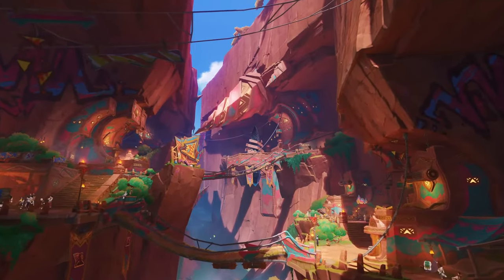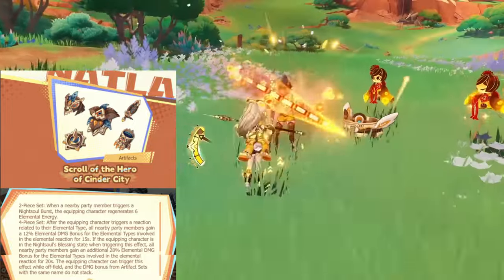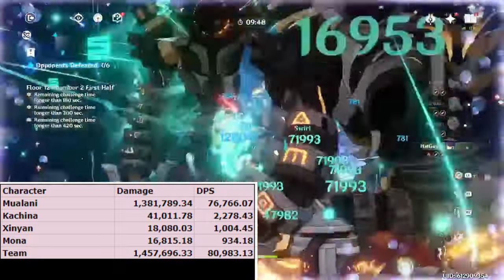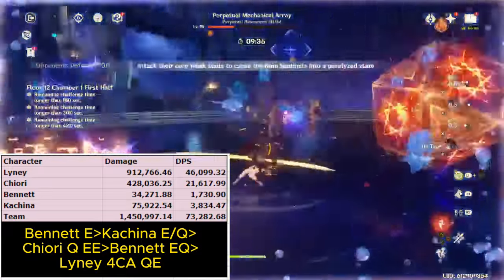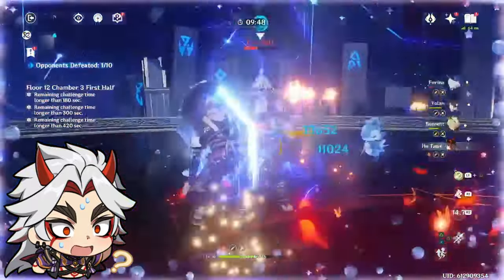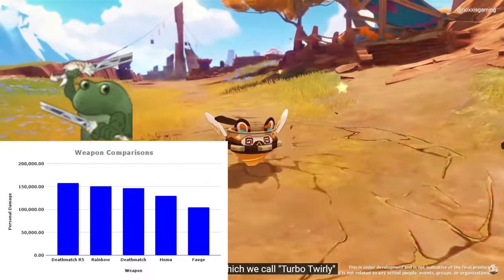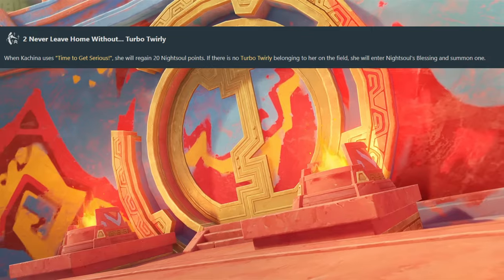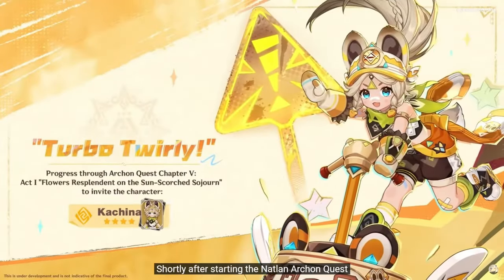Kachina is THIS GOOD and FREE?! ~ Pre-Release TC - Genshin Impact 5.0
00:00 Intro and character brief
02:12 Teams
05:58 Artifacts
06:57 Weapons
07:52 Constellations
09:00 Overall Pre-TC Thoughts